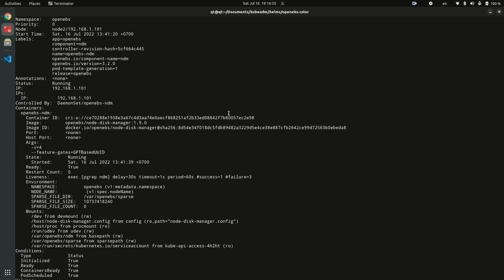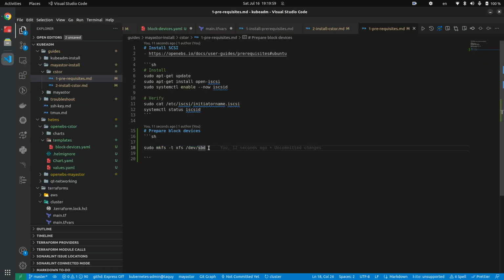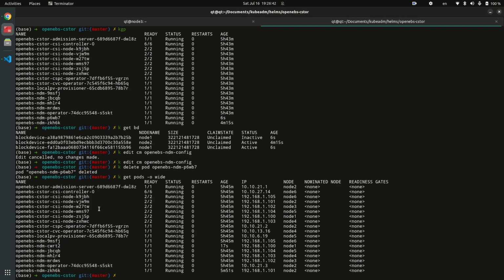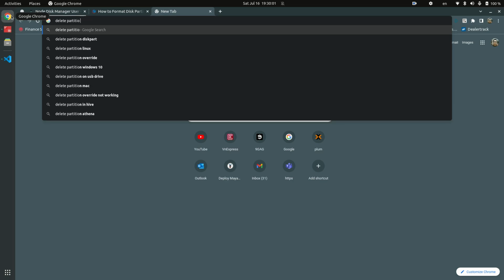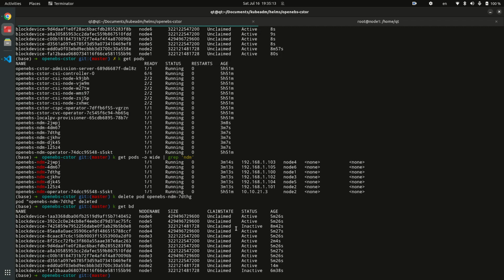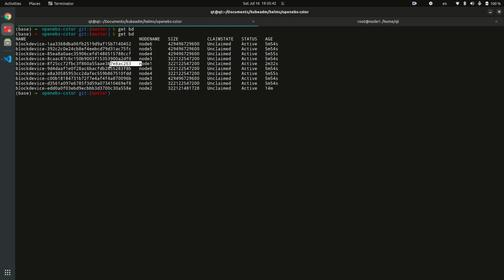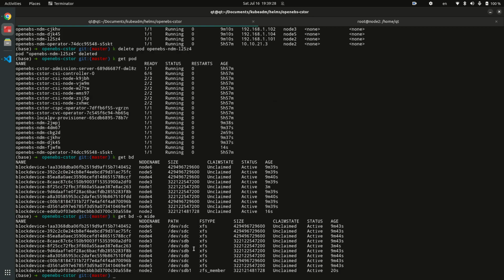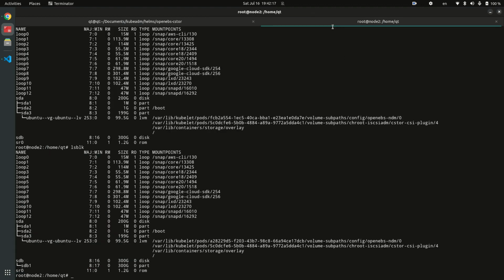19 OpenEBS Cstor Install cstor with helm and fetch block devices